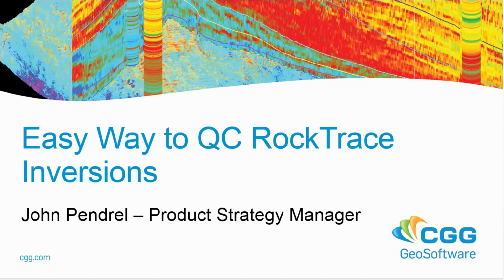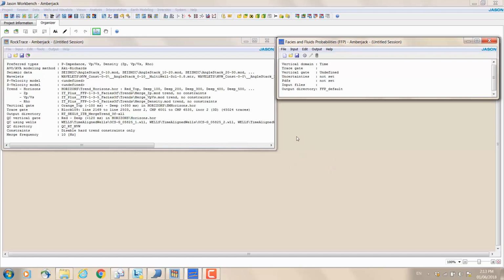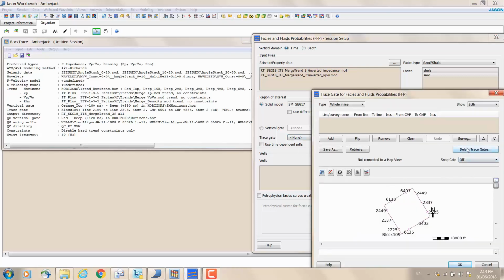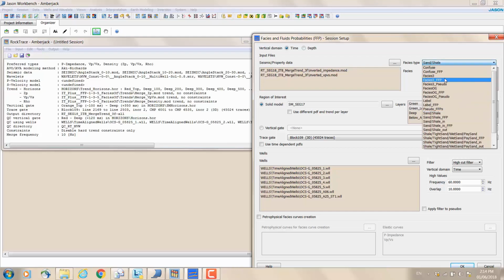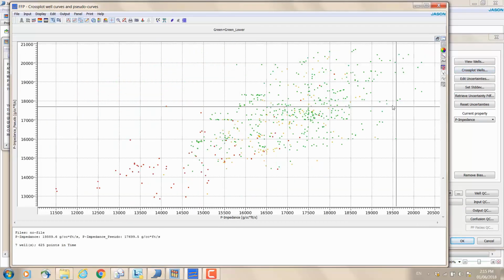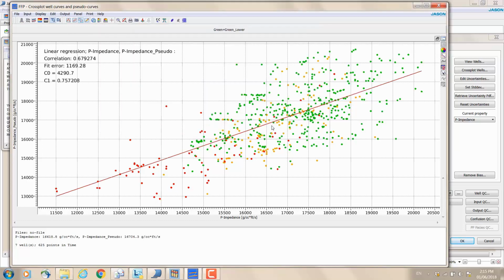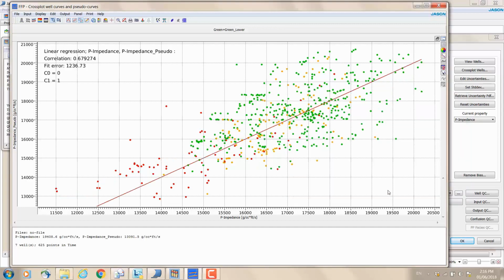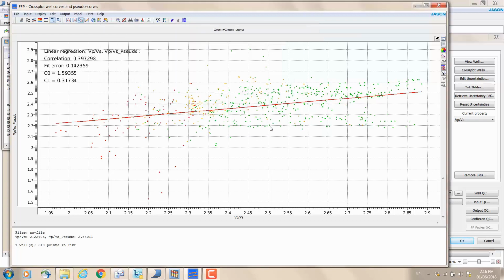Easy Way to QC Jason RockTrace Inversions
Quality control your RockTrace inversions in a few simple steps with Inversion-Log Crossplot.